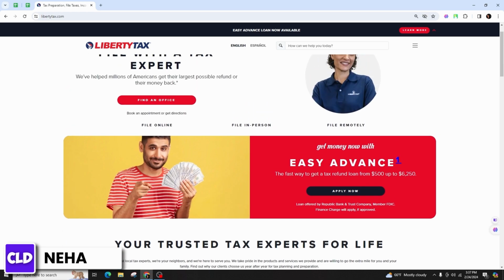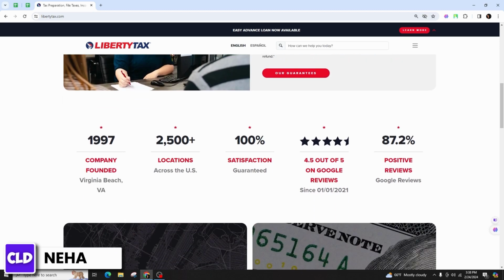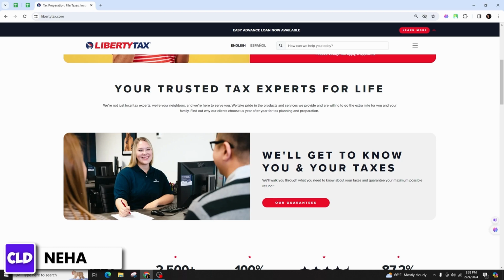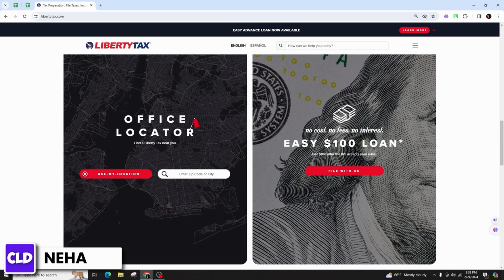How Do I Find Last Year's AGI In eSmart Tax 2024 (FULL GUIDE)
Tutorial On How Do I Find Last Year's AGI In eSmart Tax 2024.

Welcome to Create Login And Delete! If you're preparing your 2024 tax returns and need to reference your last year's Adjusted Gross Income (AGI) in eSmart Tax, this tutorial is for you. We will guide you through finding your AGI, which is a crucial part of the tax filing process.

In this tutorial, we’ll cover:

How Do I Find Last Year's AGI In eSmart Tax 2024: Step-by-step instructions on locating your AGI from the previous year in eSmart Tax. This information is vital for accurately completing your tax returns and verifying your identity with the IRS. (0:00 - 0:30)

AGI Means: A brief explanation of what Adjusted Gross Income (AGI) means and its importance in tax calculations. Understanding AGI will help you comprehend how it impacts your tax filing and refunds. (0:31 - 1:00)

AGI Calculator IRS: Information on how to use the AGI calculator provided by the IRS or other online tools to estimate your AGI. This can be helpful for preliminary tax planning or if you need an estimate before accessing your eSmart Tax records. (1:01 - 1:30)

🔗 Have more questions about AGI or need additional guidance on using eSmart Tax?

📱 Timestamps:

0:00 - Introduction to Finding AGI in eSmart Tax
0:30 - Understanding What AGI Means
1:00 - How to Estimate Your AGI with a Calculator